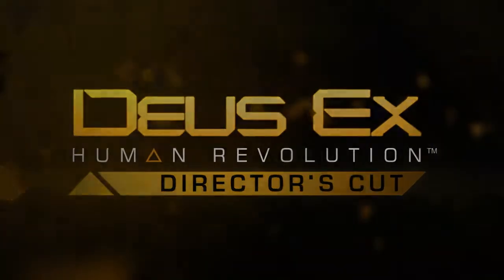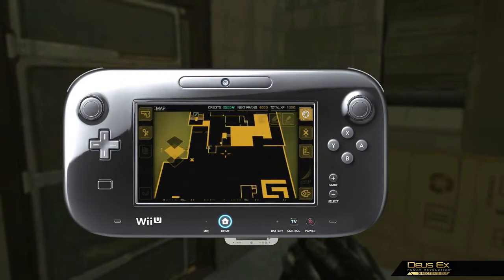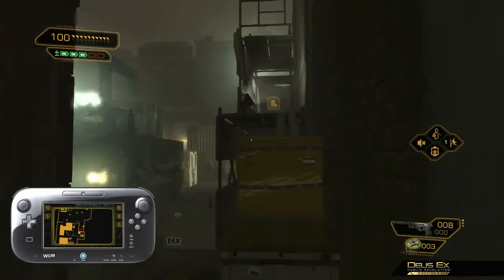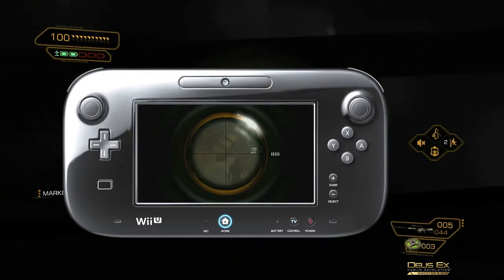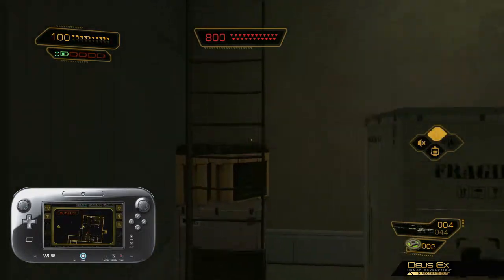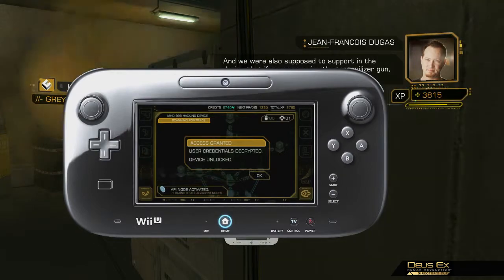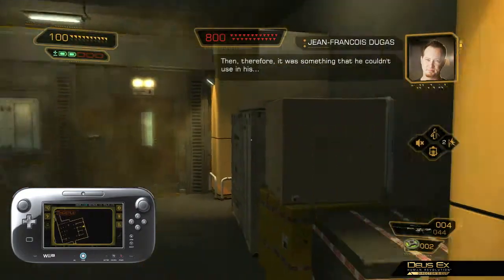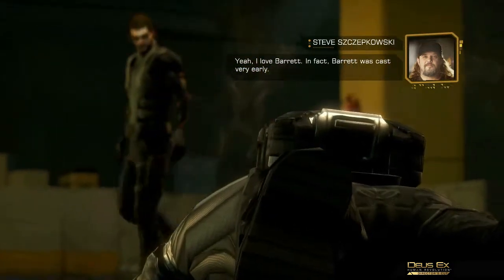Deus Ex Human Revolution Diretor's Cut Gamescom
Gamescom 2013 Gameplay Trailer for Deus Ex: Human Revolition Director's Cut